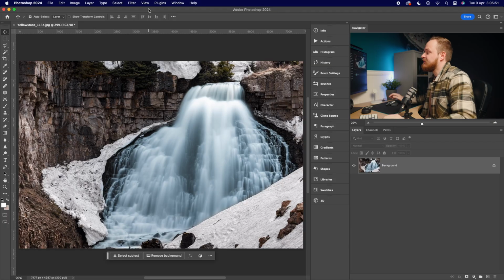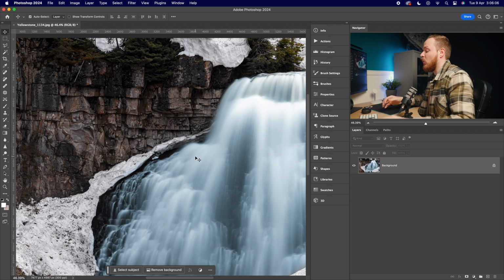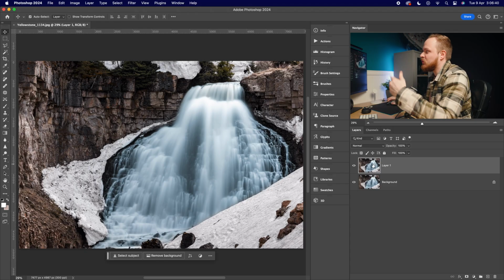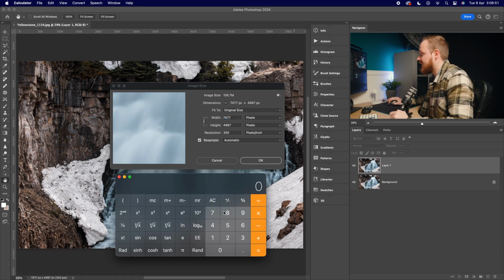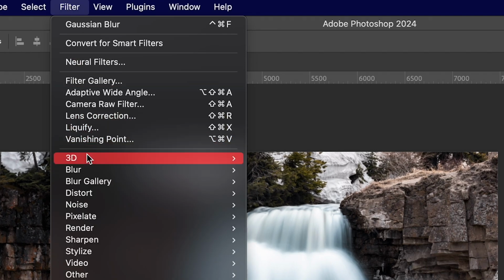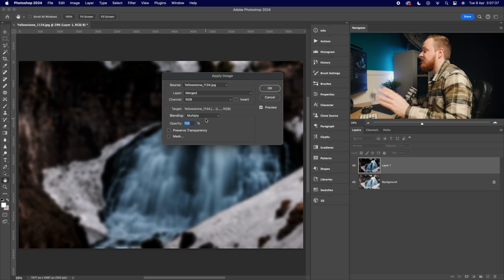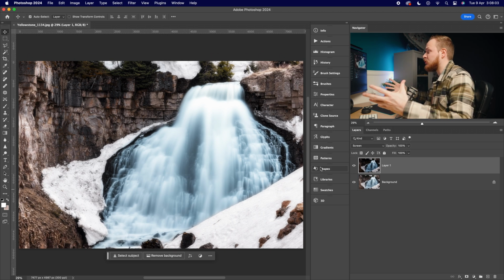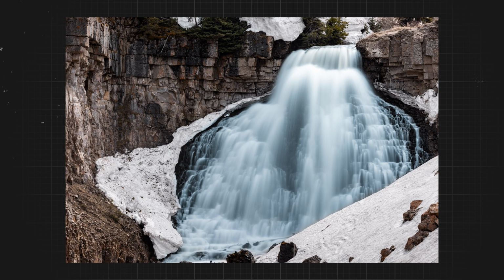Create An Dreamy, Fantasy Glow In Photoshop | ORTON EFFECT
Unlock the magic of Photoshop with our latest tutorial! Dive into the realm of dreamy, fantasy photography as we guide you through creating the enchanting Orton Effect. Transform ordinary images into captivating masterpieces with a mesmerizing glow that adds depth and mystique. Join us as we unveil the secrets to this ethereal technique, perfect for infusing your photos with a touch of whimsical allure. Watch now and let your creativity illuminate!